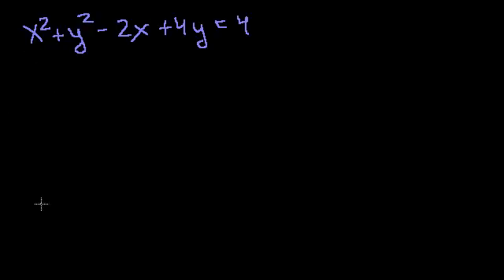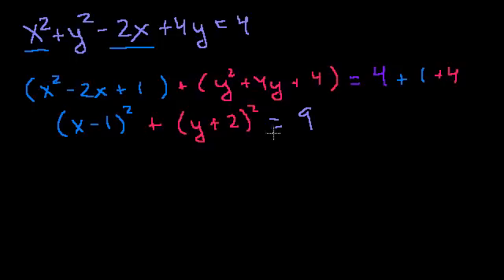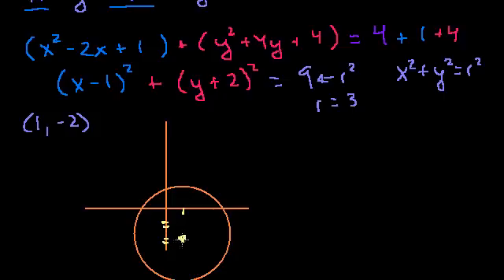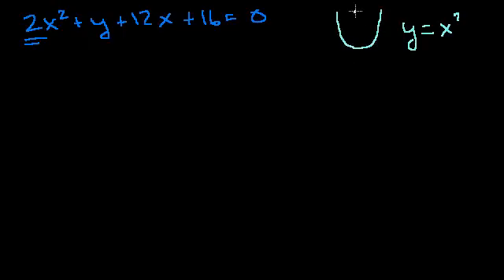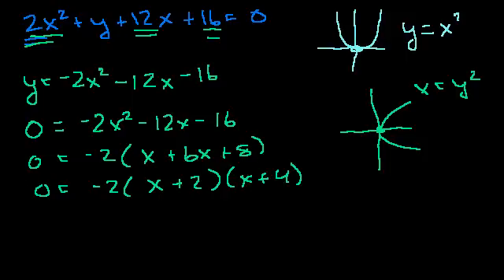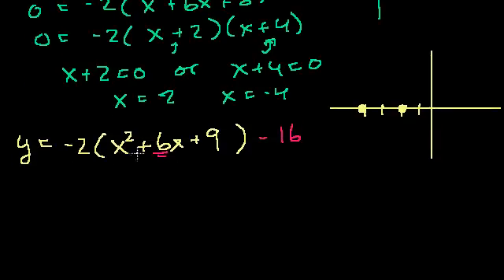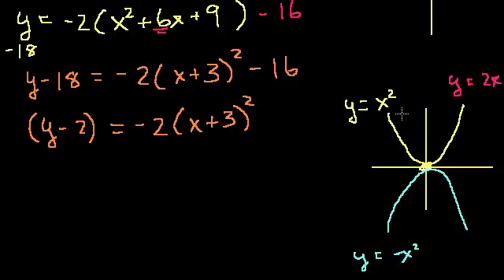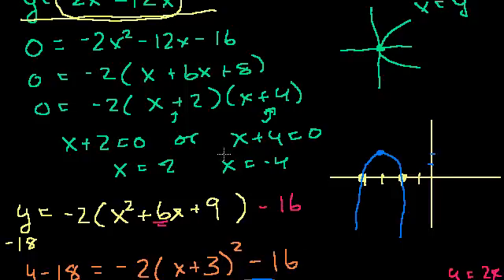Identifying circles and parabolas from equations | Conic sections | Algebra II | Khan Academy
Courses on Khan Academy are always 100% free. Start practicing—and saving your progress—now

Let's identify (and graph) a couple of more conics!